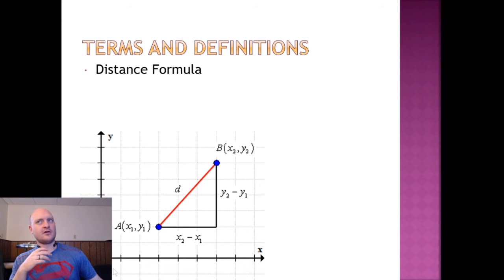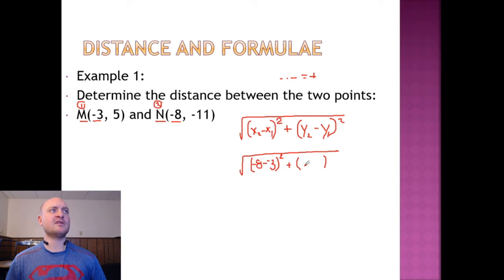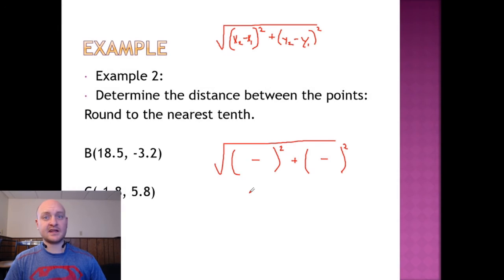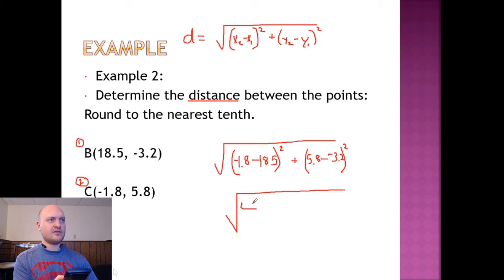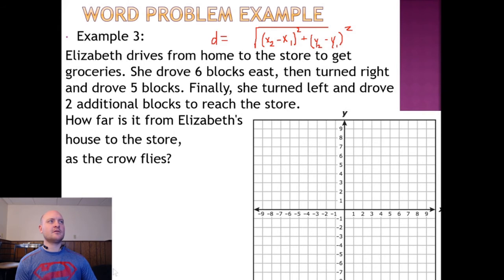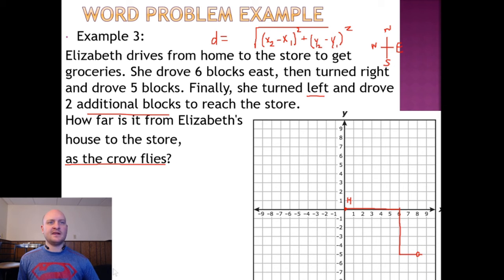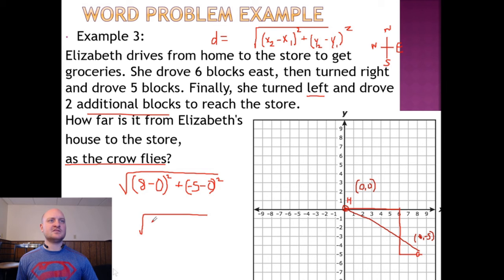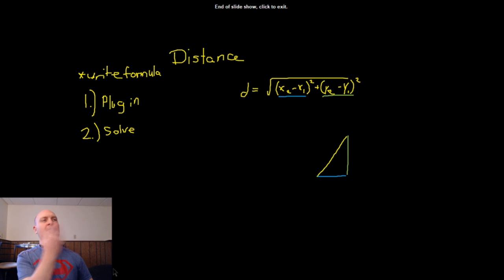7-6: Distance Formula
In this video, I probably do an adequate job of showing 3 examples of the distance formula, but it takes 13.5 minutes. Oops.